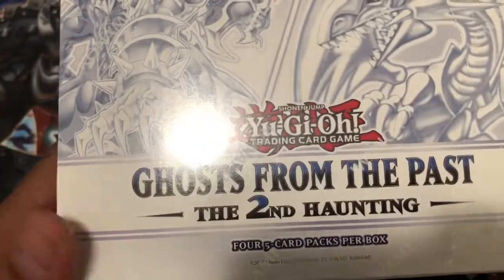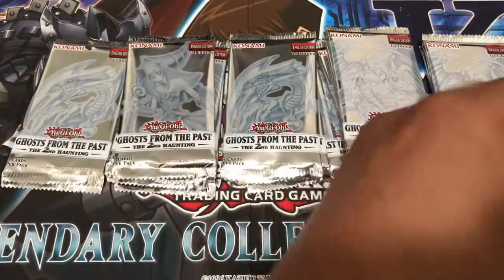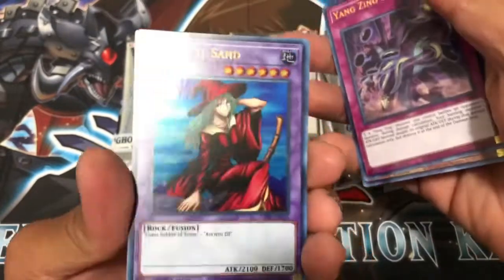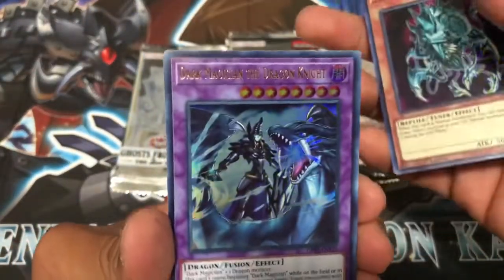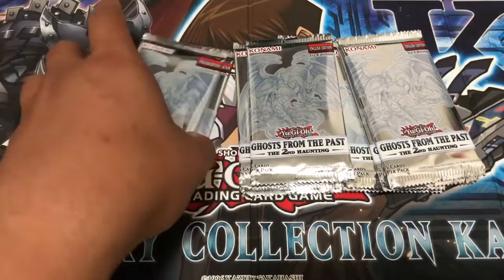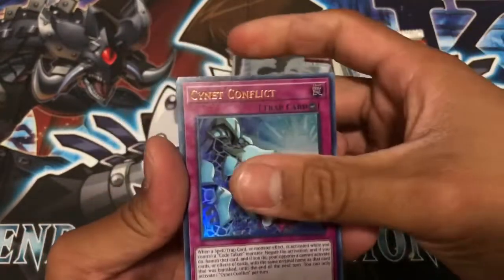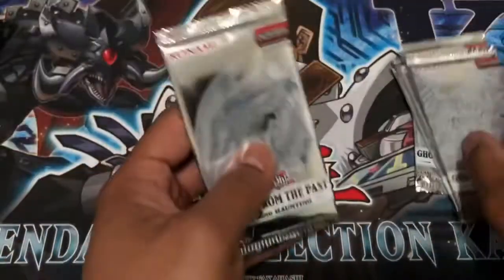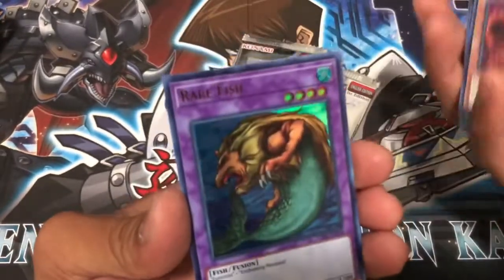Finally! Ghost From The Past 2 Display Opening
I preordered this and somehow everyone I knew got there’s before me… and they didn’t even preorder! Anyway, today is the day we pull a ghost rare!

Hopefully…

1. Like this video
2. Comment your favorite pull